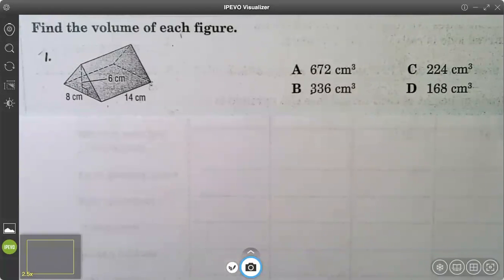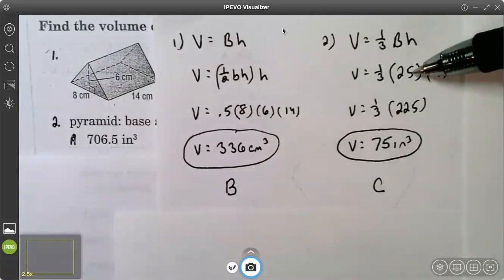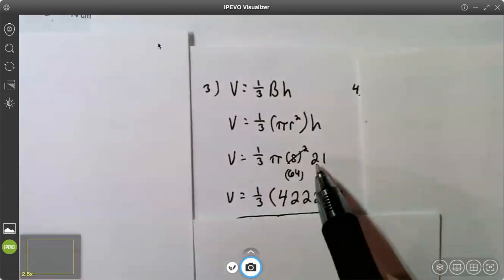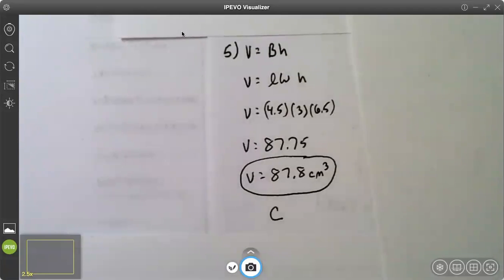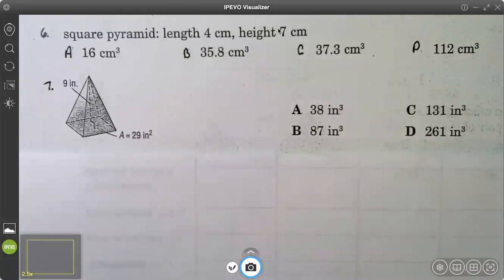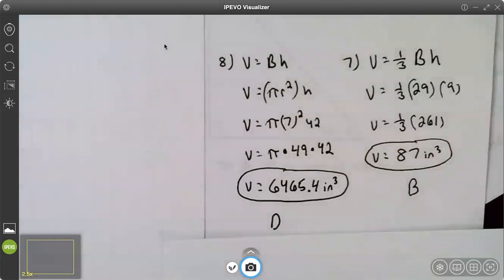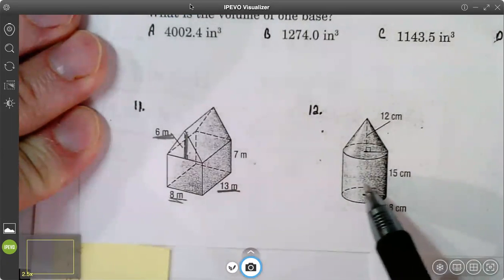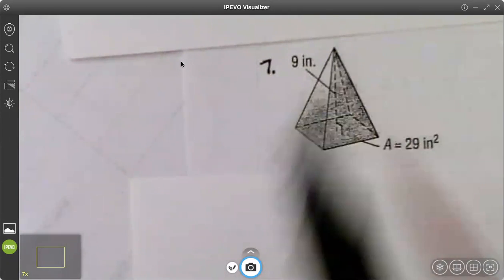Practice Quiz and Review for Volume of 3D Figures